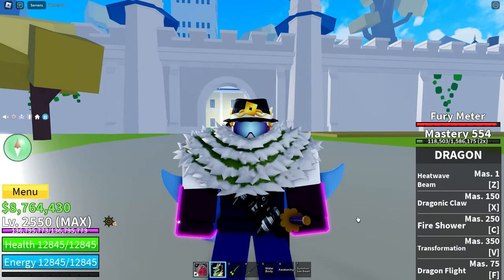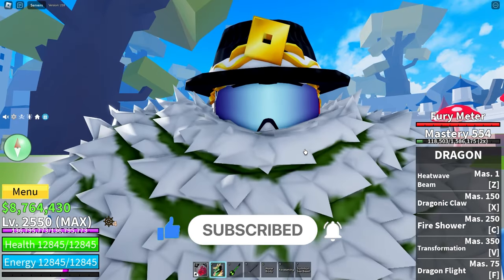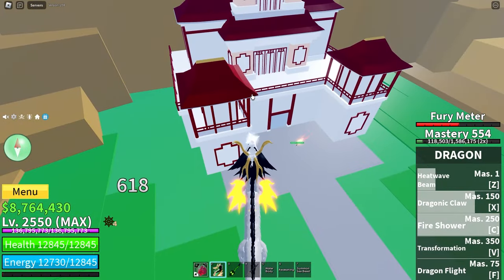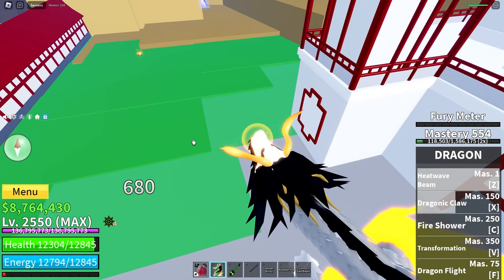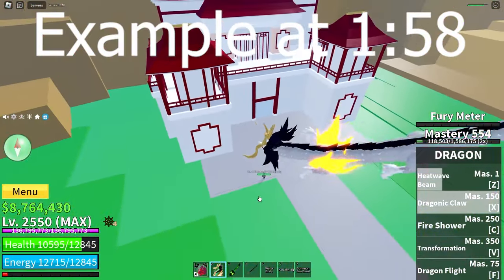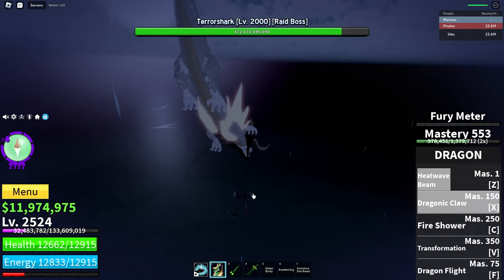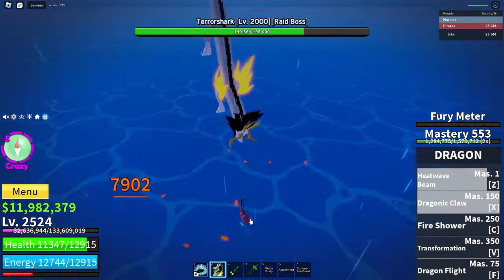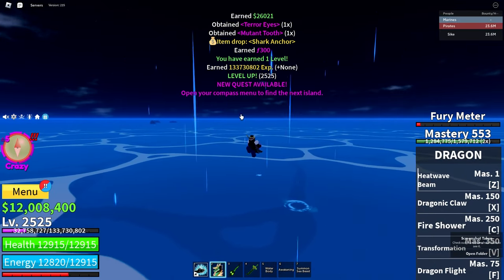How To Get INFINITE Fury Meter In Blox Fruits Update 20!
Getting INFINITE Fury Meter For Dragon In Blox Fruits!

Dragon's transformation in Blox fruits is one of the BEST transformations in the game! But do you know what would make it better? IF YOU COULD STAY IN IT FOREVER! This video shows you just how to do that, so have fun!

ROBLOX MERCH!!!